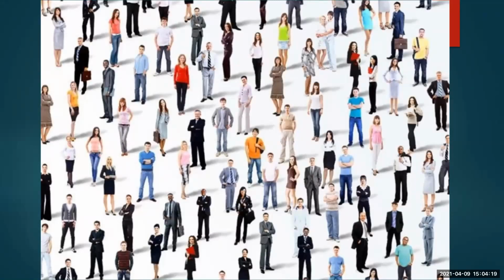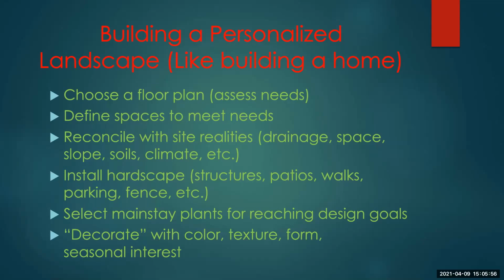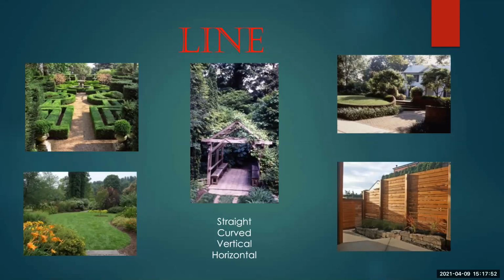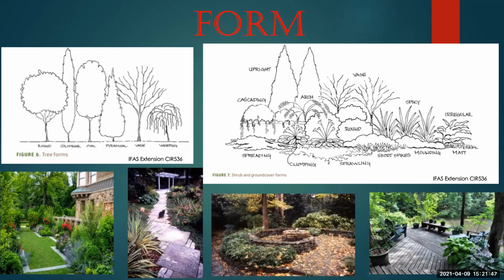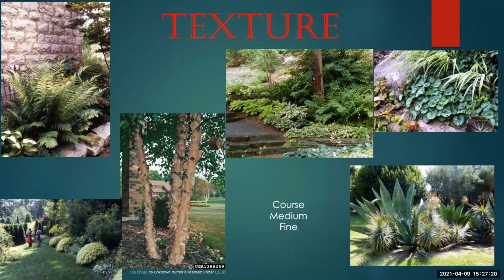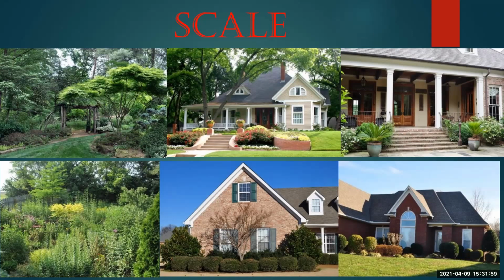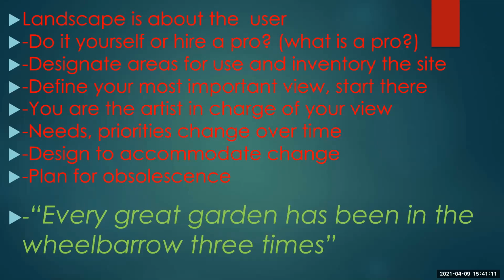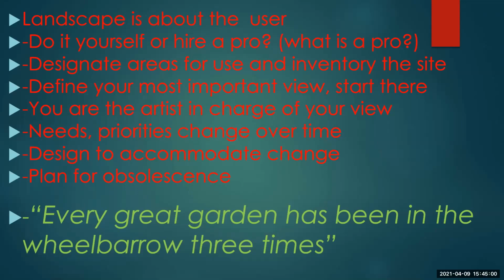Basic Landscape Design with Darby Allday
Join Darby as she goes through the 5 elements of Landscape.